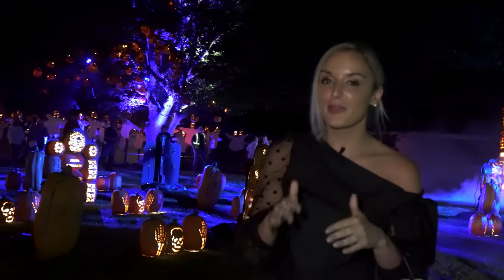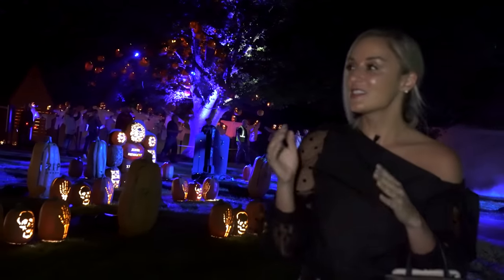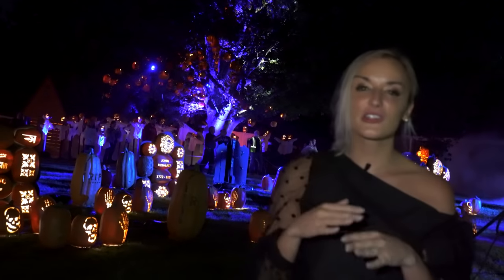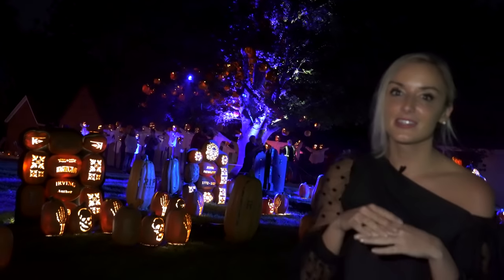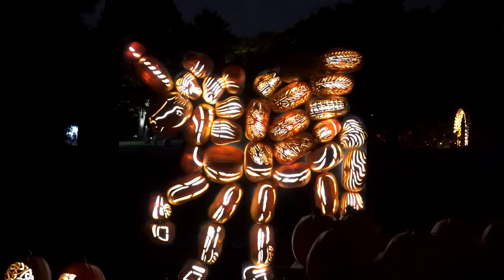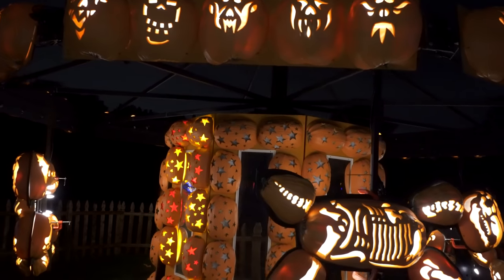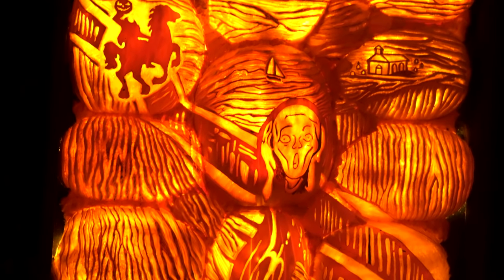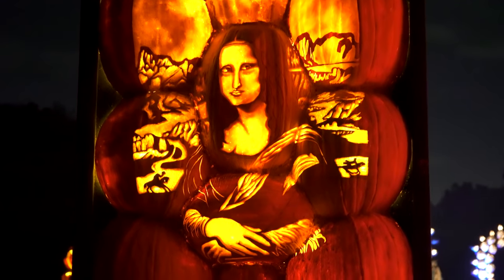Long Island TV: The Great Jack O’ Lantern Blaze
The Great Jack O’ Lantern Blaze is back on Long Island at Old Bethpage Restoration! Meander through the historic village and discover a breathtaking display of more than 7,000 illuminated jack o’ lanterns—all designed and hand-carved on-site by a team of artisans. You do not want to miss out on the most LIT event of the season!

Tag us on social and DiscoverLongIsland to share your adventures! For more information on Long Island TV or if you would like to be featured please check out

Receive exclusive savings with the Downtown Deals Travel Pass

Discover Long Island Newsletter- Become a Long Island Insider and be the first to know what is happening on Long Island

Request the Official Long Island Travel Guide- Let us know if you would like to receive an official 2020/ 2021 Long Island Travel Guide